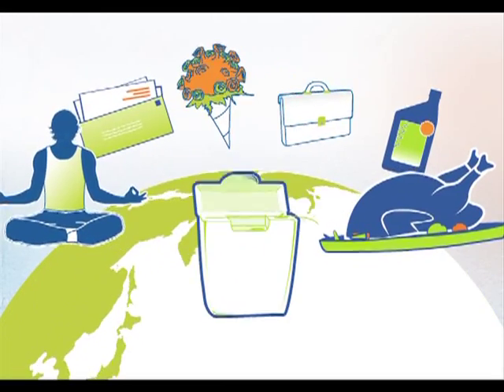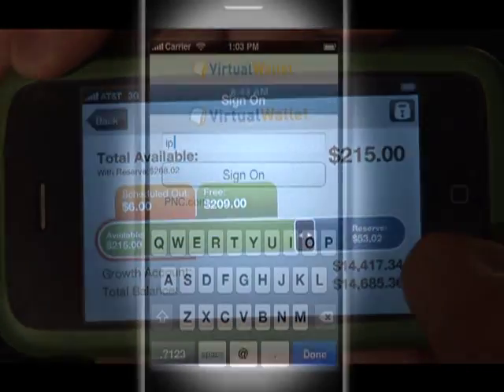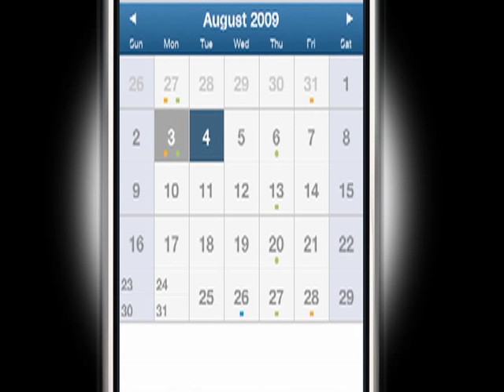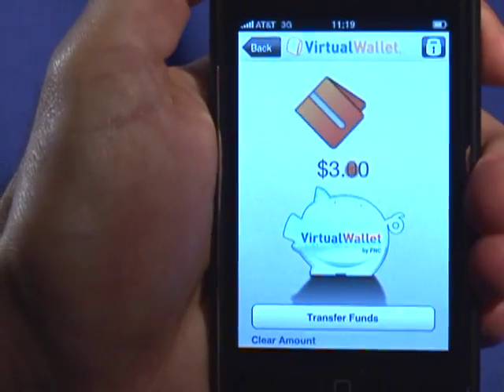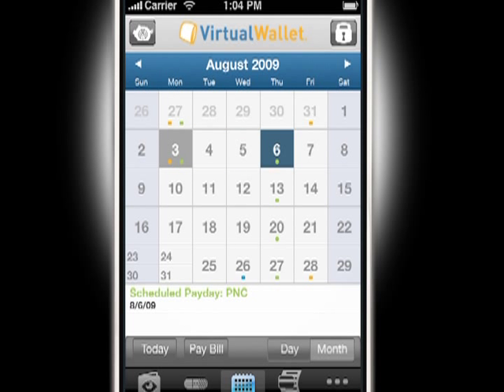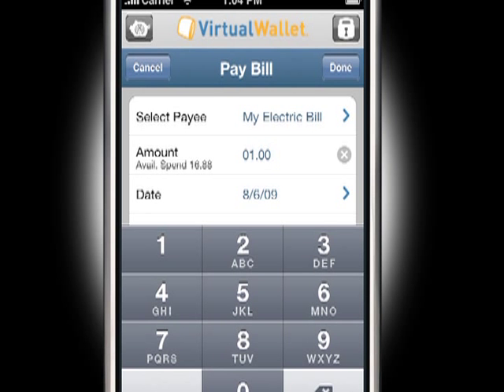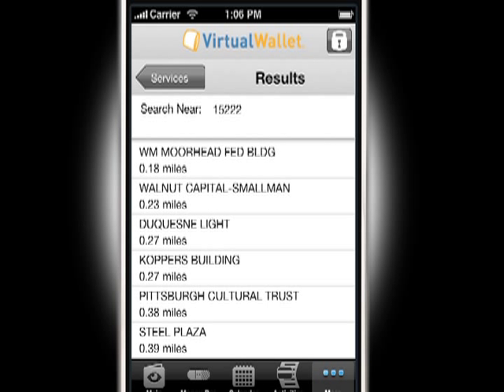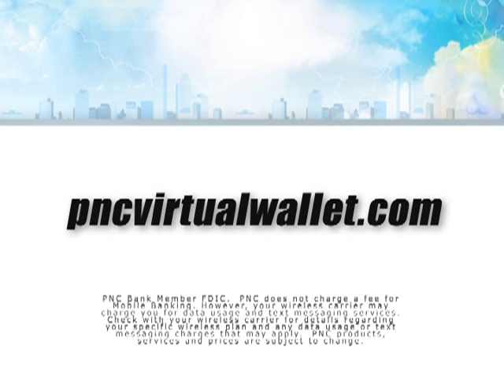Virtual Wallet App for the iPhone: Demo Walkthrough and Screenshots [HQ]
Product demonstration of the PNC Virtual Wallet App for the iPhone